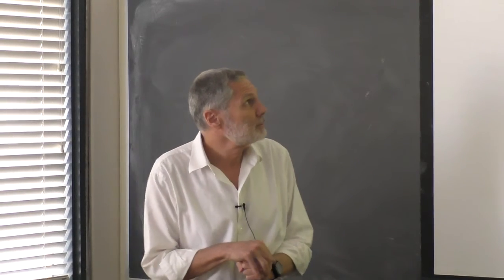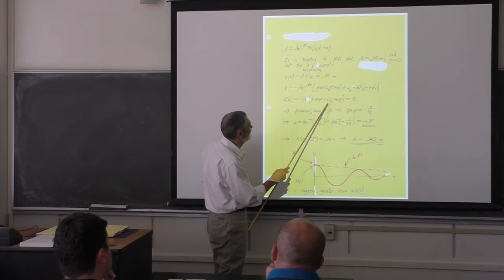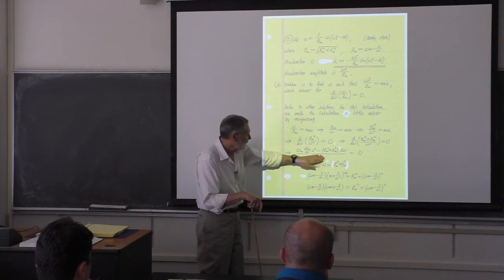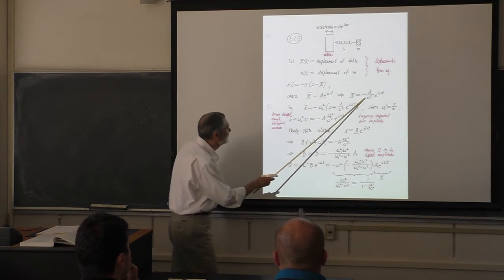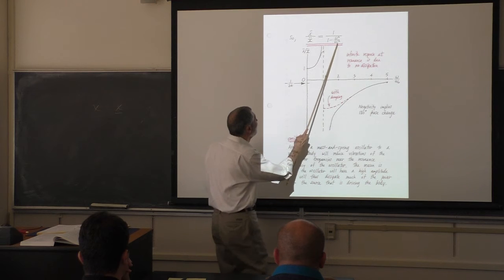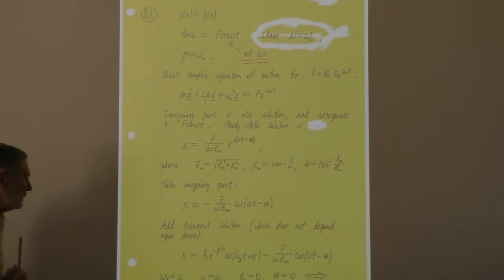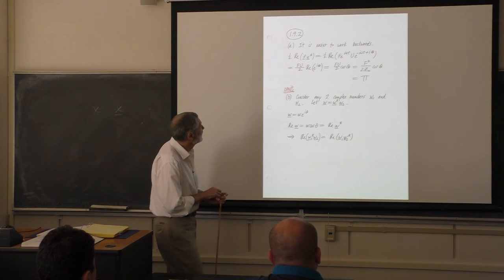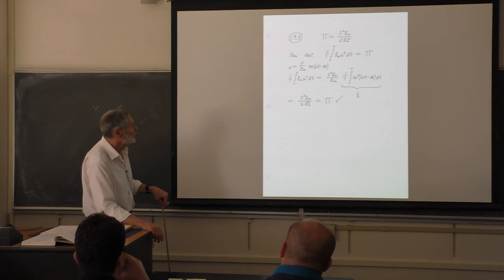Ph3119 - Problem Set 2 - Oscillations and Waves